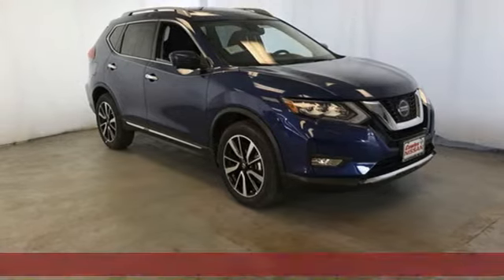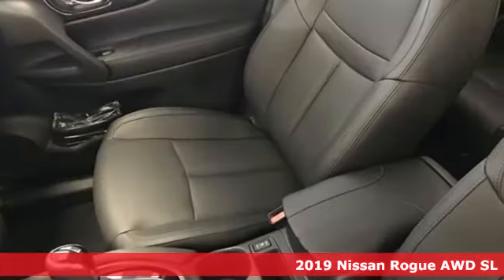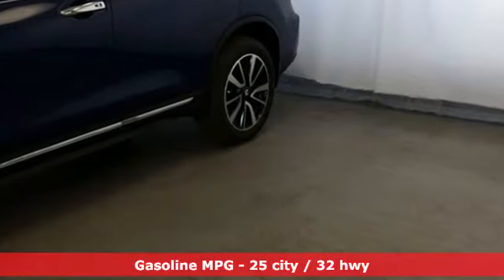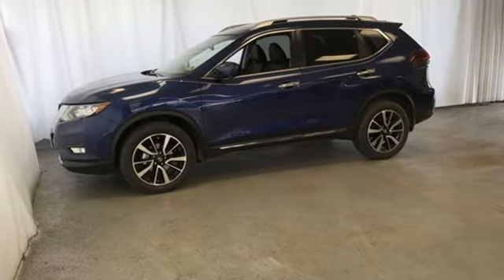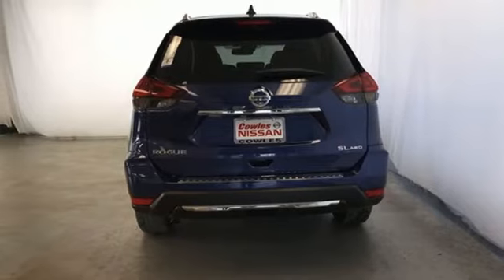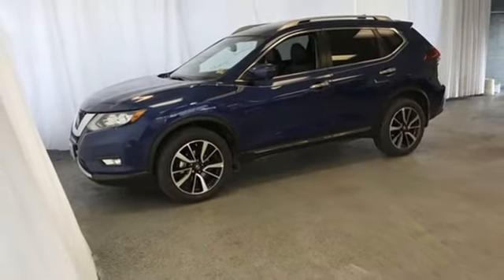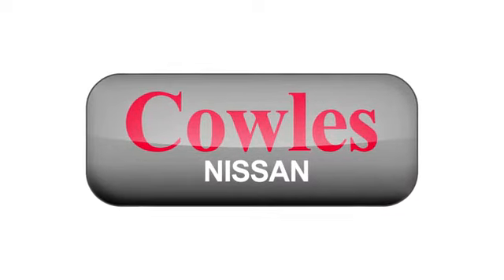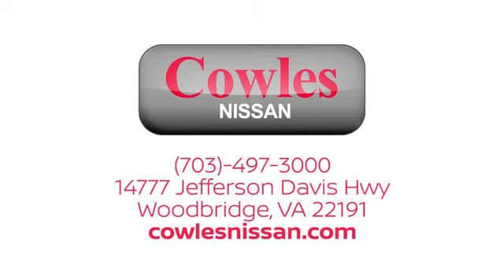New 2019 Nissan Rogue Washington DC VA Woodbridge, VA #190118 - SOLD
Year: 2019
Make: Nissan
Model: Rogue
Trim: SL
Engine: 2.5L 4-Cylinder
Transmission: CVT with Xtronic
Color: Blue
Interior: Charcoal
Stock #: 190118
VIN: 5N1AT2MV5KC719688
Caspian Blue Metallic 2019 Nissan Rogue SL AWD CVT with Xtronic 2.5L 4-Cylinder AWD.brbrRecent Arrival! 25/32 City/Highway MPG

Address:
14777 Jefferson David Hwy